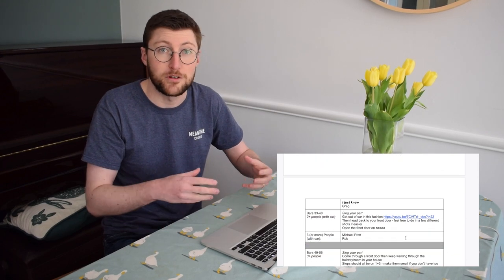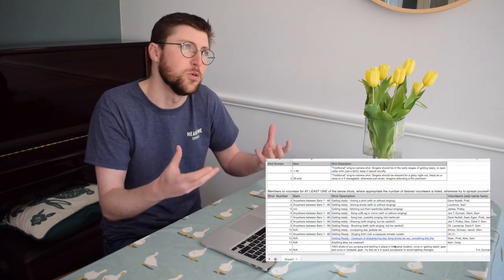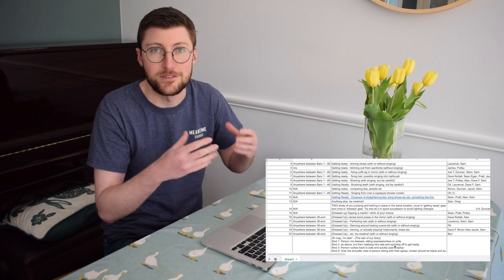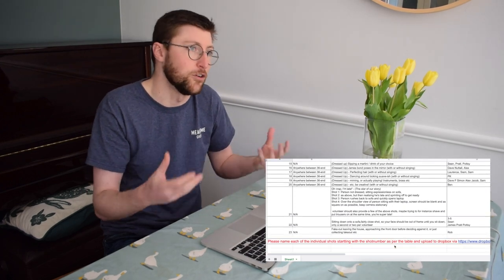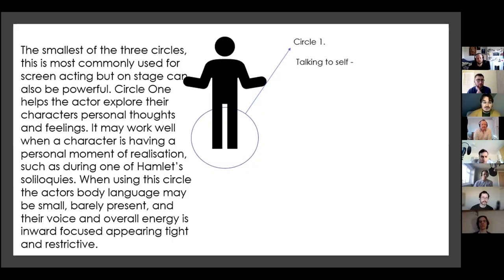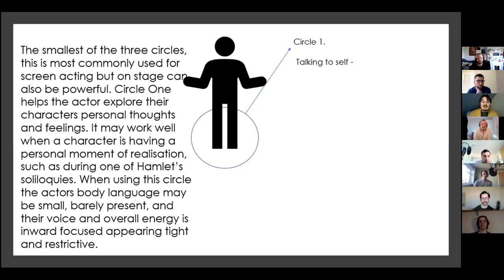The Making of Meantime at the Movies 4: Video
Join our Musical Director, Simon Arnott, for a chat about the video recording process and how we put our concert together.

Tune in tomorrow (30th April) at 8PM for Meantime at the Movies!